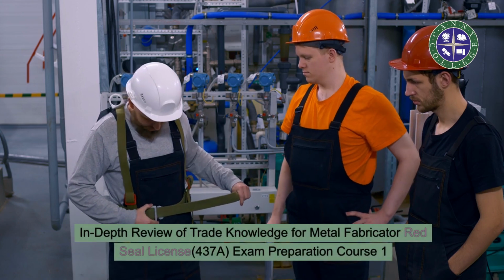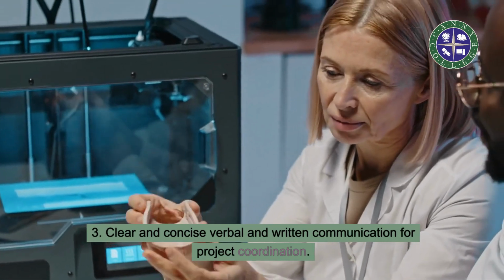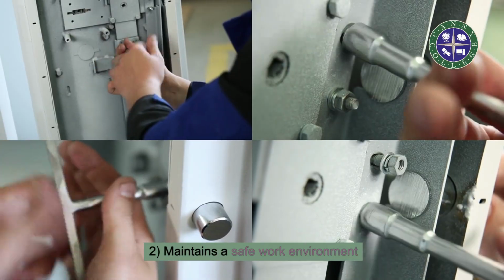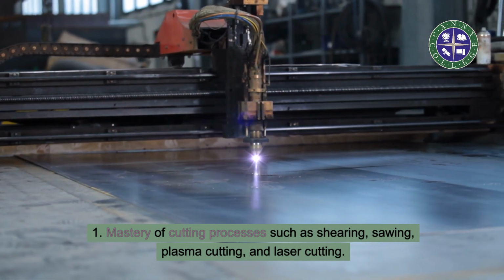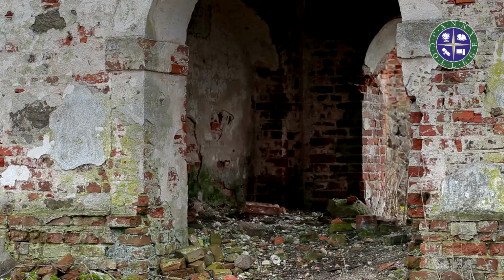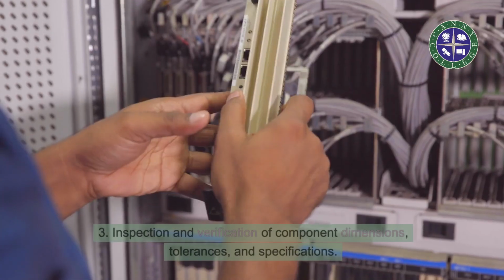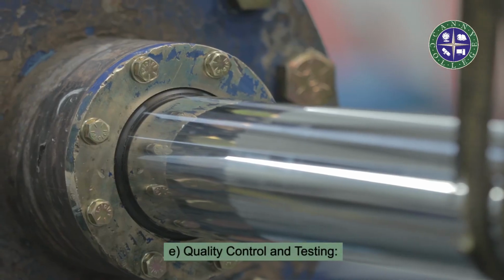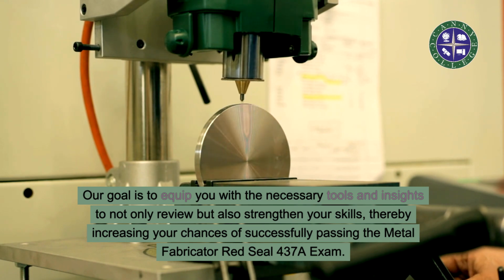Metal Fabricator Knowledge Course 1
This video covers the Metal Fabricator Red Seal Trade License (437A) trade knowledge Review course 1, You can find more similar courses

Canny College is Your Pathway to Success in Canadian Red Seal Trades License Exams. Getting a trade license is a critical step towards a rewarding career in the skilled trades industry. For aspiring professionals aiming to achieve a Canadian Red Seal trades license, Canny College is proud to offer comprehensive online exam preparation courses. With their innovative approach to learning and a commitment to excellence, Canny College equips students with the knowledge and confidence needed to succeed in these important exam.